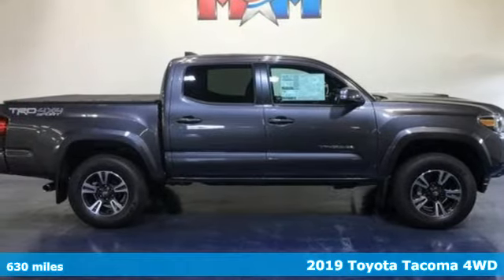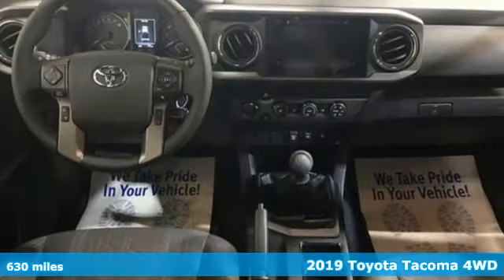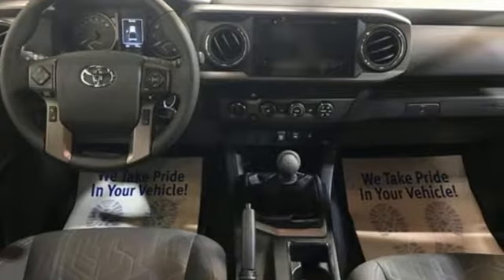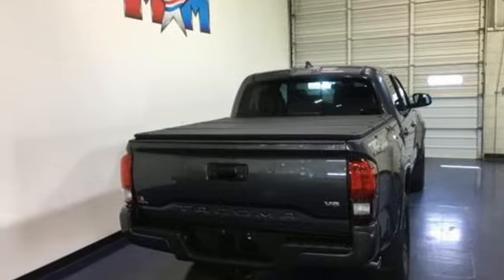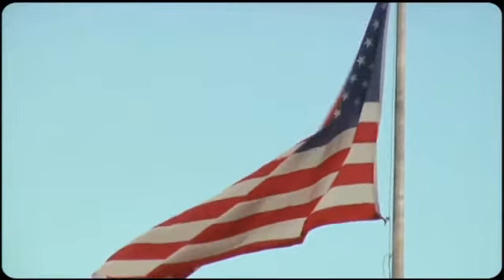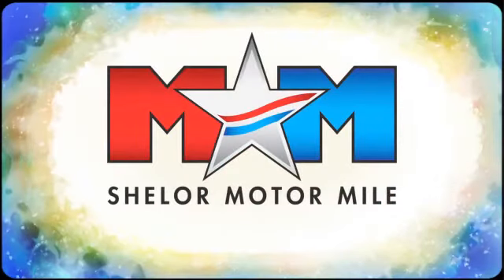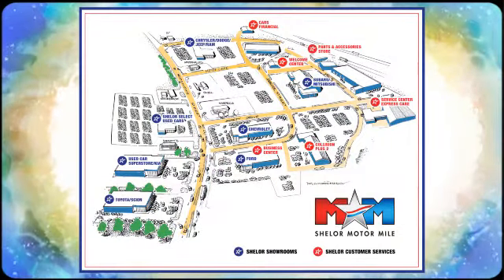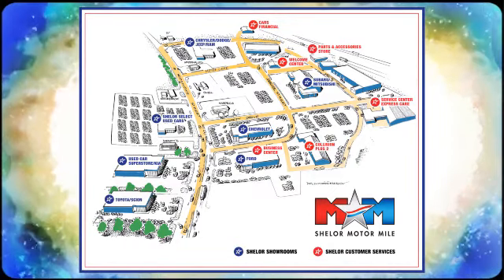New 2019 Toyota Tacoma 4WD Christiansburg VA Blacksburg, VA TY191547 - SOLD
Year: 2019
Make: Toyota
Model: Tacoma 4WD
Trim: TRD Sport Double Cab 5' Bed V6 MT
Engine: 3.5L V6 Cylinder Engine
Transmission: MANUAL
Color: MAGNETIC GRAY METALLIC
Interior: GRAPHITE W/ GUN METAL
Stock #: TY191547
VIN: 5TFCZ5AN4KX201193
Navigation, CD Player, Brake Actuated Limited Slip Differential, Smart Device Integration, Bluetooth, Trailer Hitch, HARD TRI-FOLD TONNEAU COVER. TRD Sport trim, MAGNETIC GRAY METALLIC exterior and GRAPHITE W/ GUN METAL interior. AND MORE!br /br /KEY FEATURES INCLUDEbr /Navigation, 4x4, Back-Up Camera, iPod/MP3 Input, Bluetooth, CD Player, Trailer Hitch, Aluminum Wheels, Brake Actuated Limited Slip Differential, Smart Device Integration MP3 Player, Satellite Radio, Privacy Glass, Keyless Entry, Steering Wheel Controls. br /br /OPTION PACKAGESbr /HARD TRI-FOLD TONNEAU COVER, ALL WEATHER FLOOR LINER & DOOR SILL PROTECTOR PKG Door Sill Protectors. Toyota TRD Sport with MAGNETIC GRAY METALLIC exterior and GRAPHITE W/ GUN METAL interior features a V6 Cylinder Engine with 278 HP at 6000 RPM*. br /br /EXPERTS RAVEbr /The 2019 Toyota Tacoma is the quintessential pickup truck. It offers strong towing capacity, excellent off-road ability, and all the utility you could ask for in a midsize truck. -Edmunds.com. br /br /BUY WITH CONFIDENCEbr /CARFAX 1-Owner AutoCheck One Owner br /br /BUY FROM AN AWARD WINNING DEALERbr /At Shelor Motor Mile we have a price and payment to fit any budget. Our big selection means even bigger savings! Need extra spending money? Shelor wants your vehicle, and we're paying top dollar! br /br /Tax DMV Fees & $597 processing fee are not included in vehicle prices shown and must be paid by the purchaser. Vehicle information is based off standard equipment and may vary from vehicle to vehicle. Call or email for complete vehicle specific informatiobr /